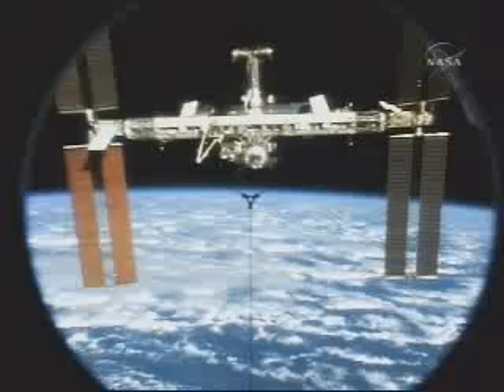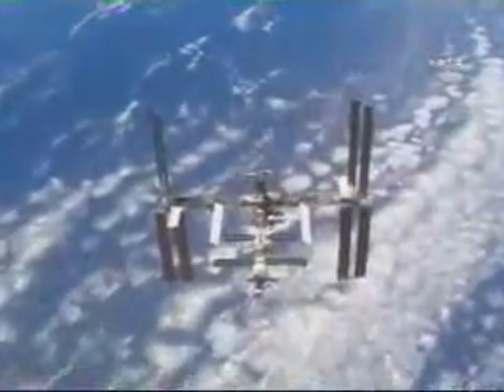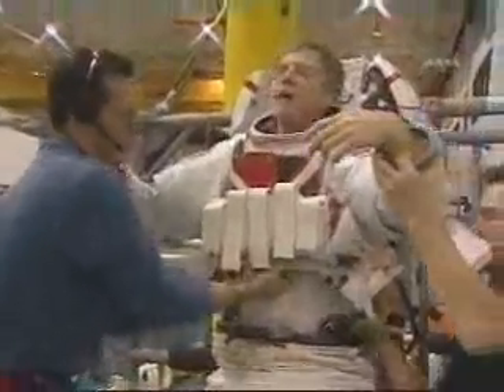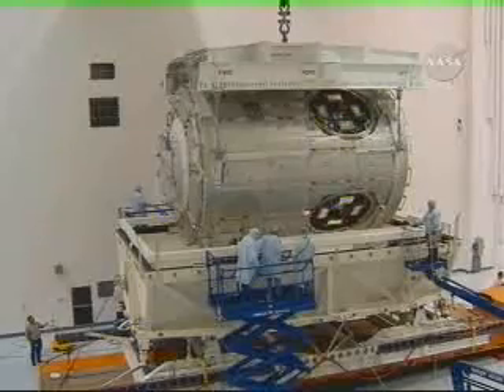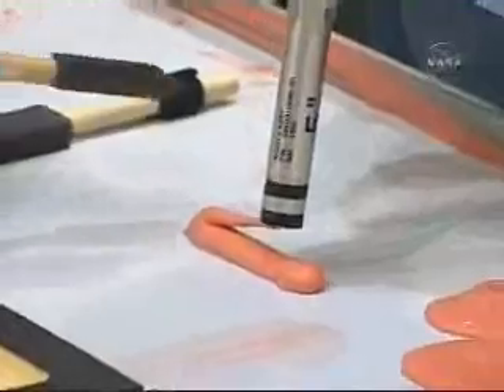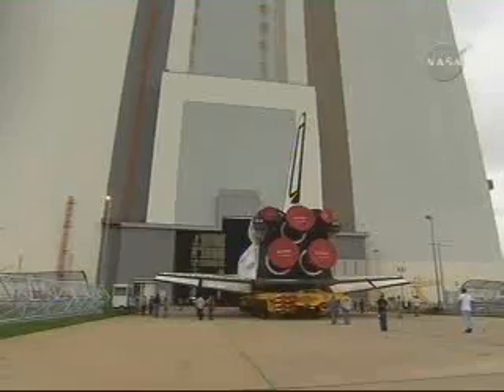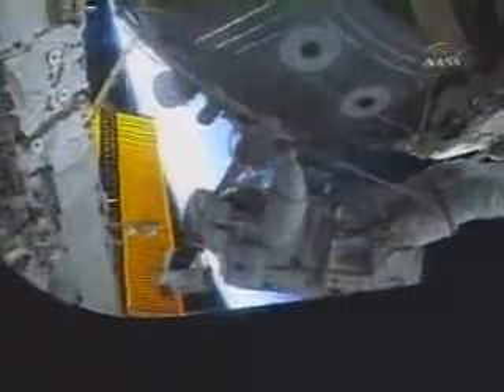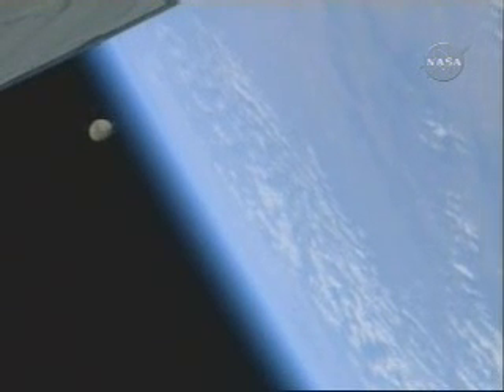STS-120: Crew and Mission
STS-120 to Deliver Harmony Node to ISS